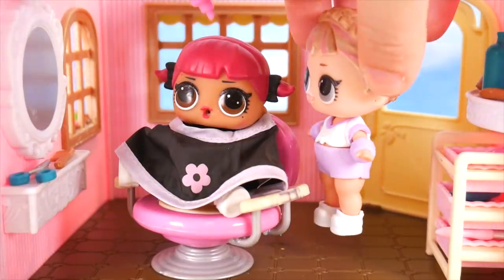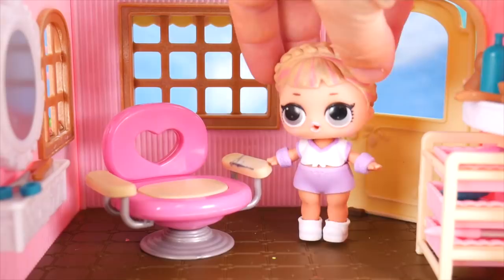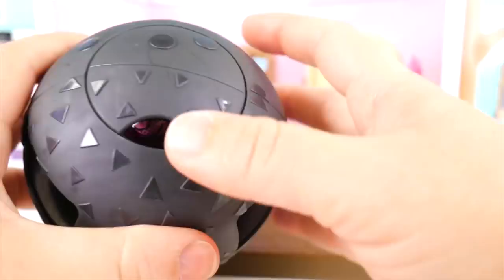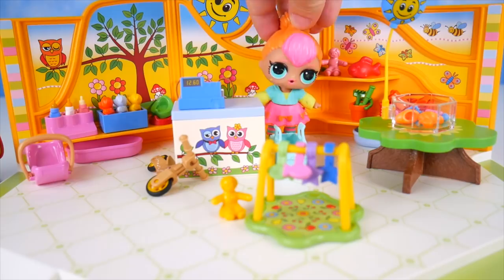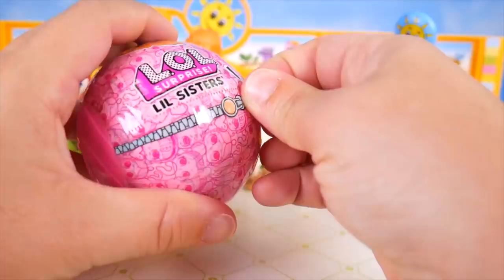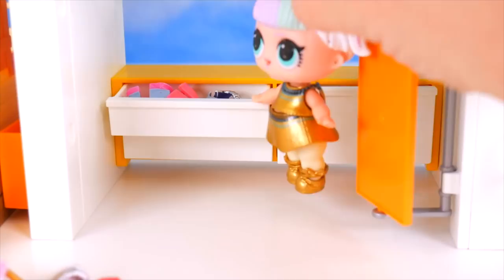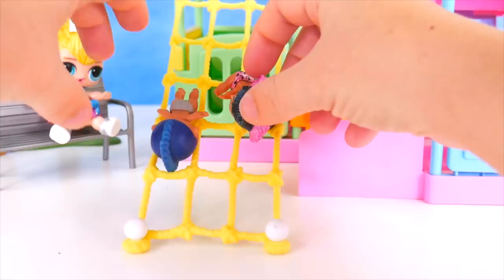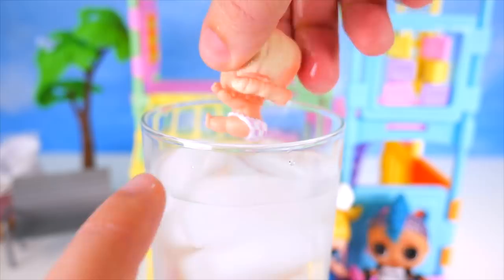LOL Surprise Lil Sister Surprise Pets Series 4 Go to Hair Salon with Big Brother Unicorn